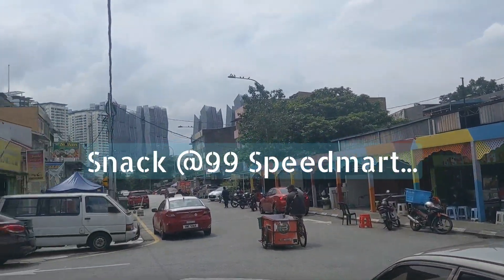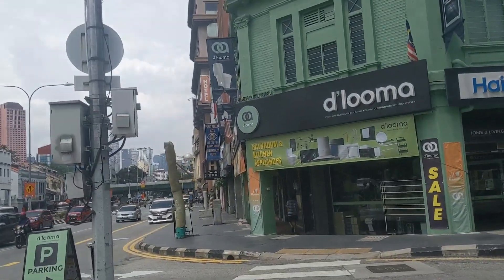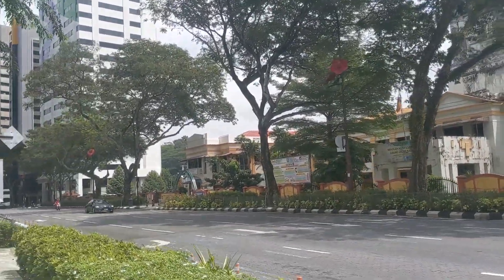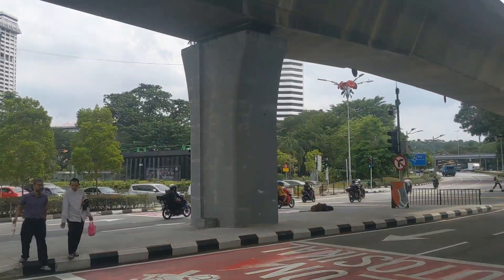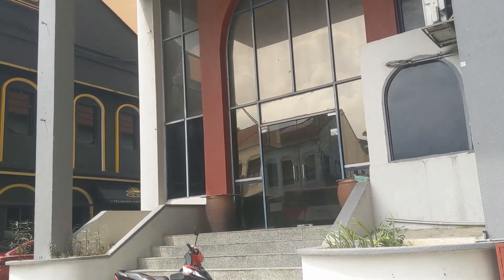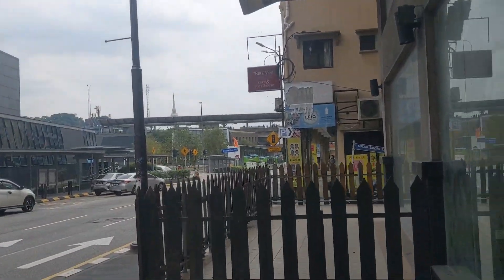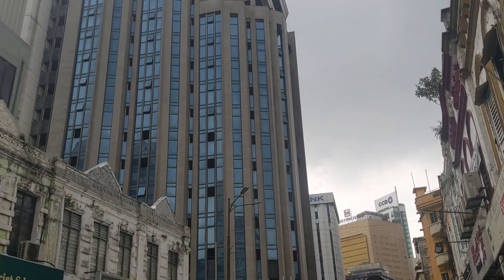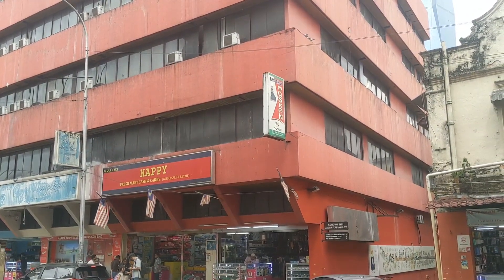Abandoned Hotels in Chinatown Kuala Lumpur & walk from Chow Kit Expat in Malaysia